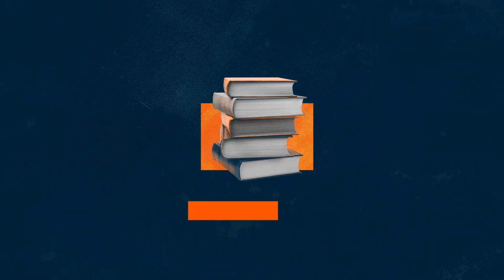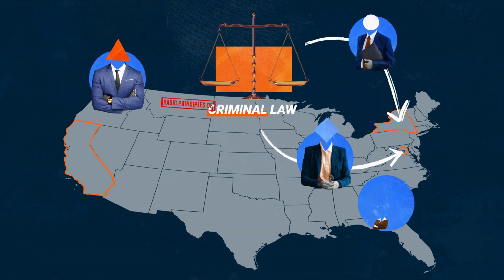What are the Sources of Criminal Law?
Professor Paul Cassell explains that there is not one single source for Criminal Law, which makes this class different from other law school classes. Criminal law covers different principles which are illustrated using examples from federal law, state laws, or the Model Penal Code which is not a law at all.

Paul G. Cassell is the Ronald N. Boyce Presidential Professor of Criminal Law and University Distinguished Professor of Law at the University of Utah College of Law.